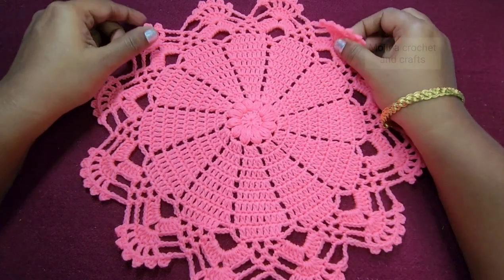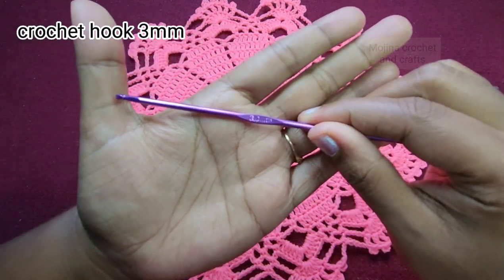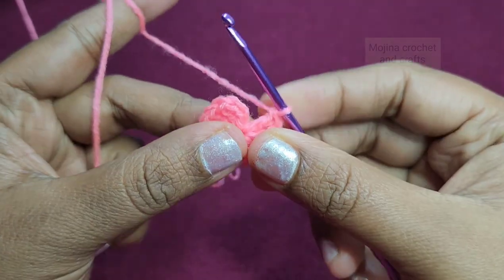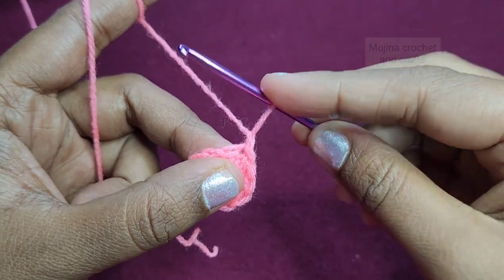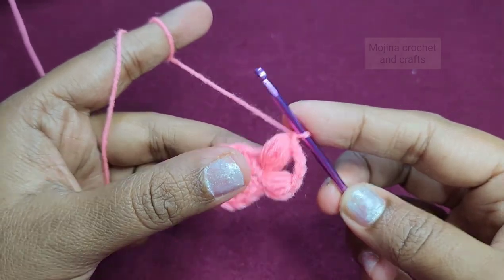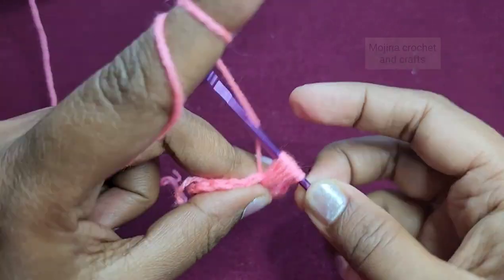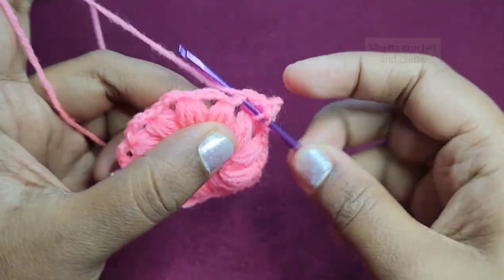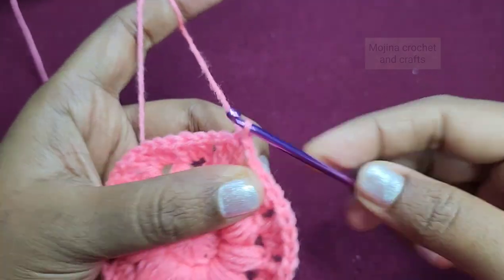crochet doily tutorial / crochet thalposh pattern / placemat crochet pattern / step by step video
Hi everyone. Hope you guys like this video tutorial.